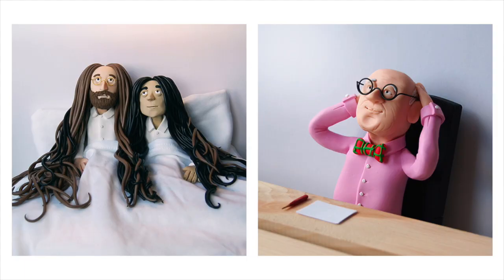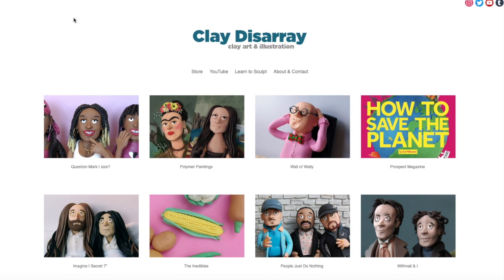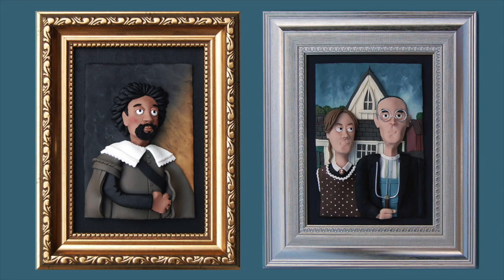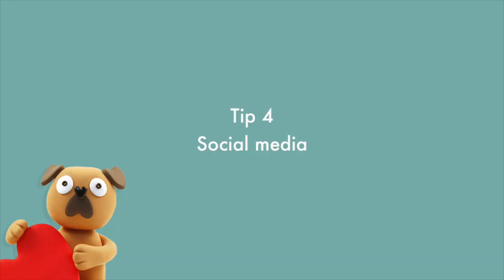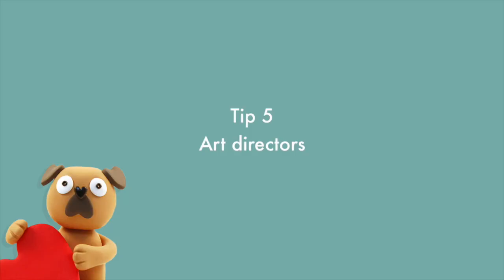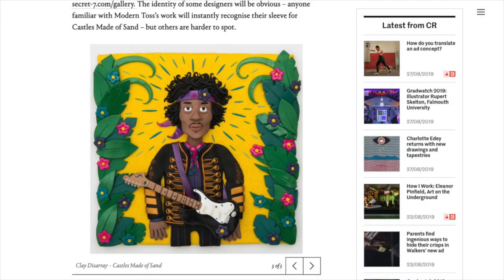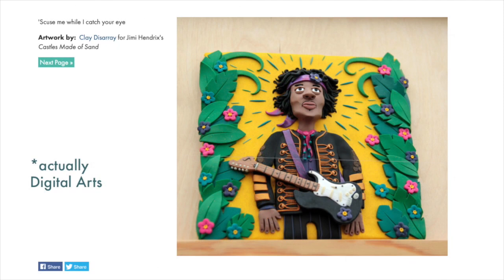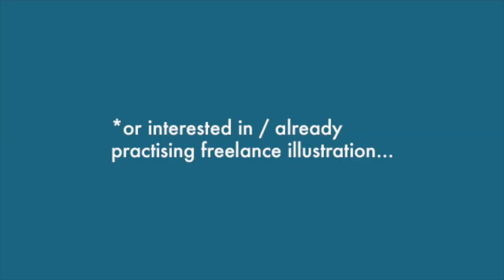8 Ways to Get DISCOVERED as an ARTIST or ILLUSTRATOR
Here are my 8 ways to get discovered as an artist or illustrator (well, they worked for me!)

A slightly different video from me but it's been absolutely boiling hot this week so, alas, I've no sculpture work to show you.

✅   Other Essentials

🎵   Pluto by Topher Mohr and Alex Elena  //  Blizzards by Riot